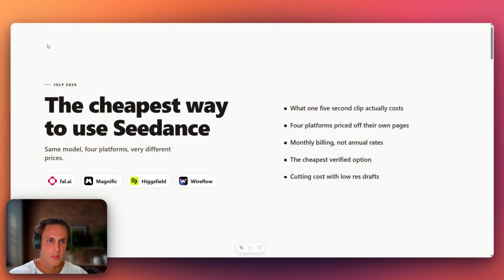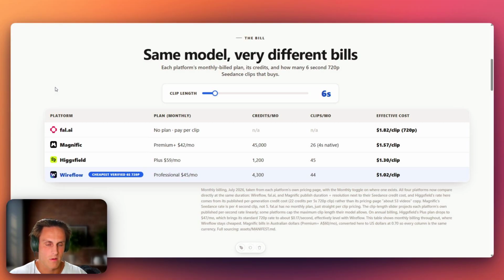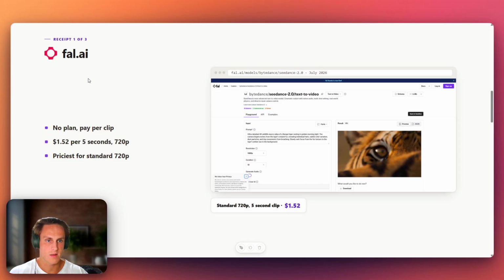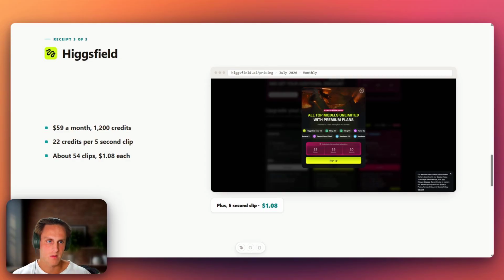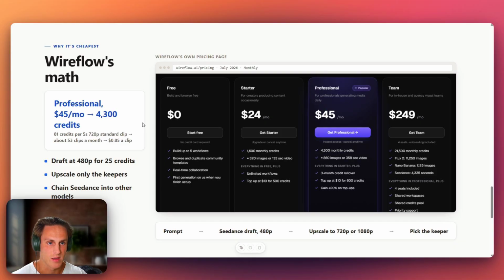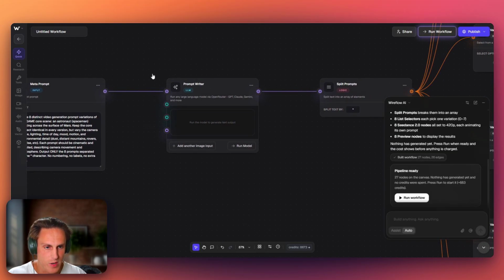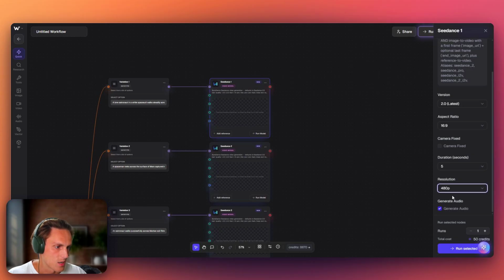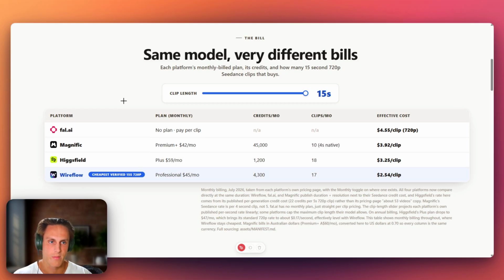Seedance Pricing: The Cheapest Way to Run It (I Checked Every Platform)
Update: Wireflow prices changed for new plans on 20 October 2026. The prices in this video are the old ones. Current prices

Here's how I get the real seedance pricing by pulling the per-clip price on fal, magnific, higgsfield and wireflow from their live pricing pages, then cut the cost further with a 480p draft trick before rendering the final 720p clip.

I pull up each platform's live pricing page on camera, work out the real cost of one five second clip on each, and rank all four so you don't have to build the spreadsheet yourself.

What you'll get:
- The real per-clip Seedance cost on Fal, Magnific, Higgsfield and Wireflow
- A ranked answer: the cheapest verified 5 second 720p Seedance clip
- The 480p draft trick that nearly halves the price of your final 720p clip
- The three-number formula to price any platform I didn't cover

This covers the cheapest way to use seedance, seedance cost, seedance 2.0 cost, fal seedance, and wireflow seedance. Every number comes from the platform's live pricing page on screen, so you can sanity check each claim yourself.

The draft trick at the end works on a hosted node canvas: you generate a cheap 480p draft first, pick the winner, and only pay for the 720p render once, and you never leave the browser or touch a GPU.

Because it is a canvas, you can fan one prompt out to a whole row of drafts at once, compare them side by side, and keep only the winner, all reproducible, all shareable.

Every canvas you build is also callable as an API later, so the same pipeline runs from your own code.

Chapters
0:00 Intro
0:27 How I compared the platforms
0:54 The price table
2:18 What the numbers mean
2:34 Receipt 1: Fal
3:00 Receipt 2: Magnific
3:41 Receipt 3: Higgsfield
4:09 Wireflow math + the draft trick
4:49 Live demo: the draft trick in Wireflow
7:44 How to check any platform yourself
8:02 Recap + which one to pick